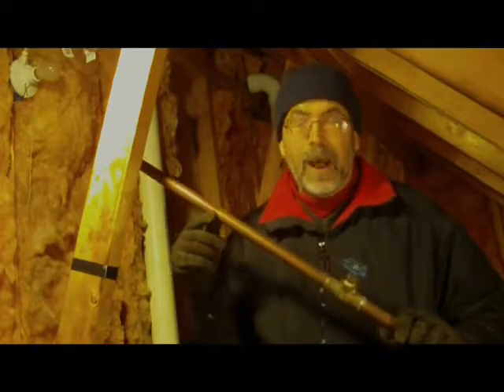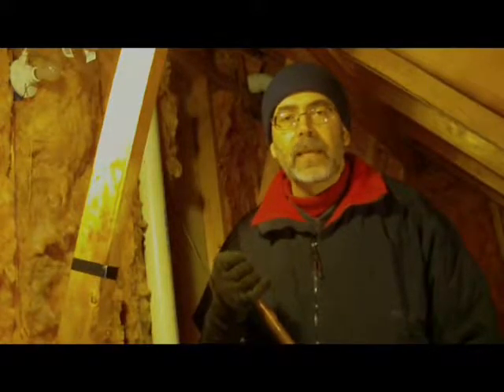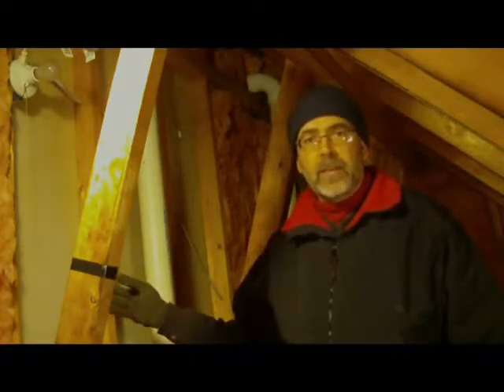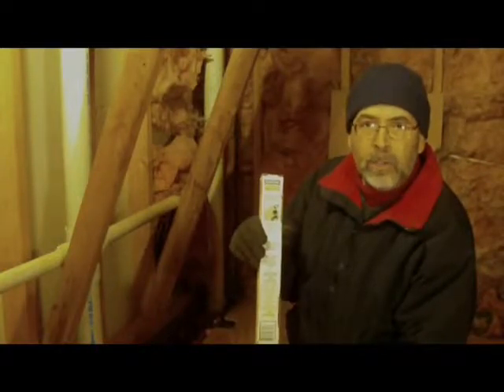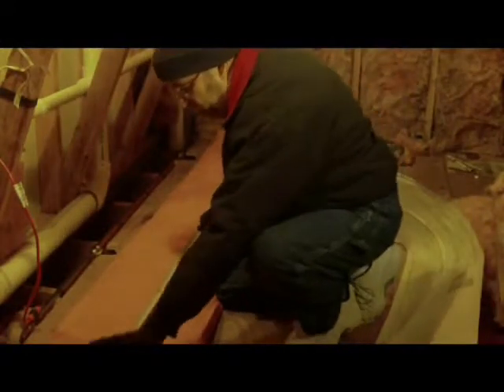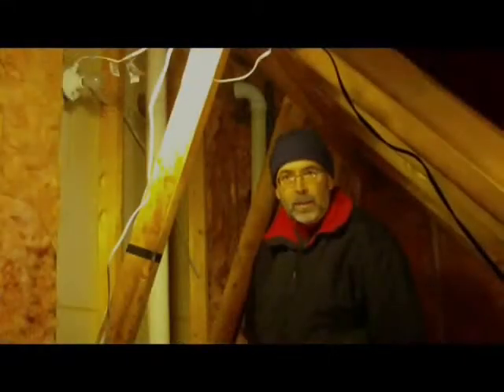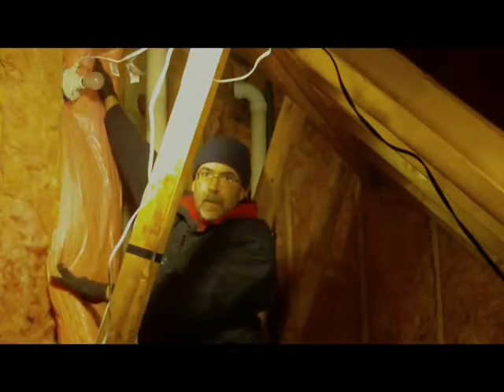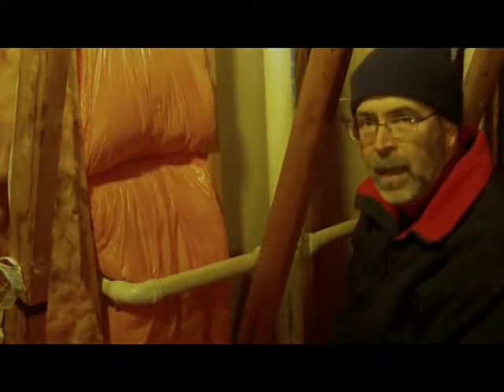How to Insulate a Wall With Fiberglass Insulation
How to Insulate a Wall With Fiberglass Insulation. If you want to know how to insulate a wall, then watch this how-to video on how to insulate a wall with fiberglass insulation. Discover how house heating efficiency goes a long way with these step by step DIY home maintenance and repair guidelines.

If you need help with this home improvement project, let us take over for you...

Rent-A-Hubby Handyman Services for over 20 yrs. has provided quality home improvement, home renovations, home maintenance, kitchen upgrades, bathroom upgrades, complete basement finish outs, remodeling and handyman services.

Rent-A-Hubby Handyman Services, your handyman in Douglasville provides prompt, affordable, reliable home maintenance & home repair solutions to homeowners who expect quality craftsmanship & excellence in customer satisfaction before and after the work is completed.

We will provide all documentations upon request: business & trade licenses, certifications, and proof of current insurance policy.

We have a team of certified handymen with more than 10 years of experience and the following qualifications as:

Handyman, Small to Medium Jobs

Electrician, Electrical Installation and Repair

Plumber, Plumbing Installation and Repair

HVAC, Heating and Air Installation and Repair

Carpenter, Door, Window Cabinets, Trim, Deck, Fence Installation and Repair

Mason, Brick, Stone, Granite, Marble Installation and Repair

Tile Installer/Repair

Flooring, Laminate, Vinyl, Hardwood, Carpet Installation and Repair

Roofer, Roofing Installation and Repair

Appliance Repair & Installation

Rent-A--Hubby Handyman Services, Your Home Improvement Partner For Life!

[rah99]